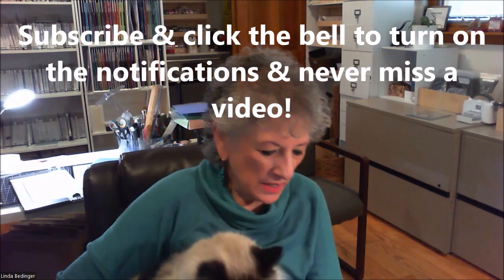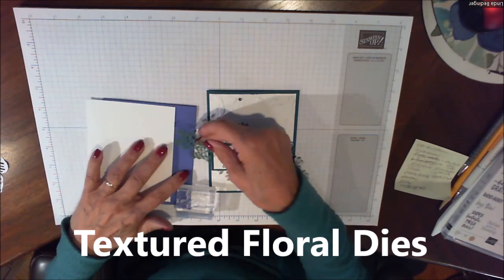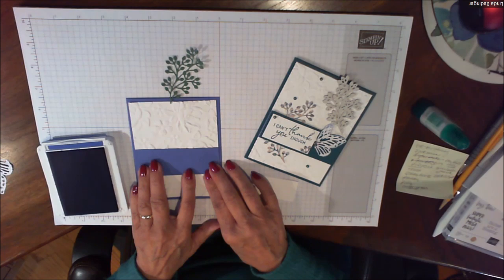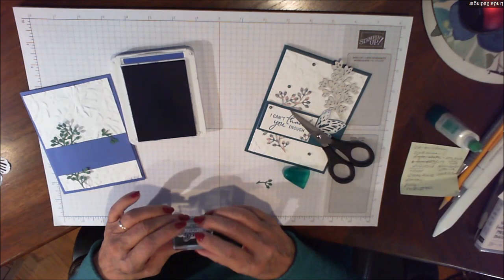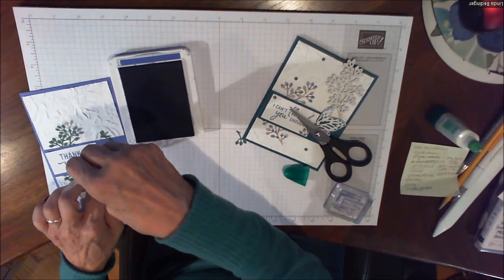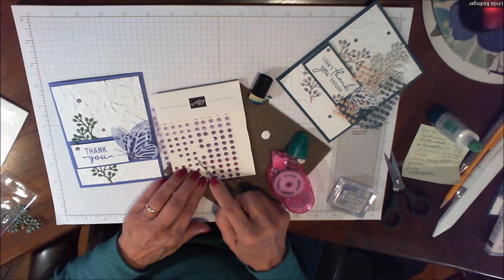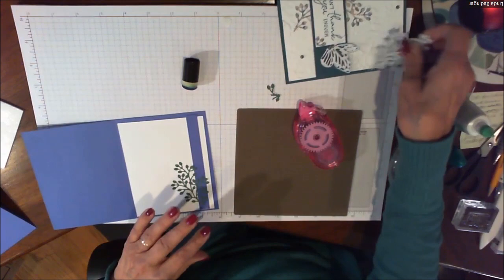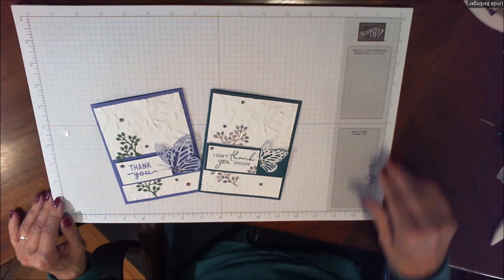Simple Card Design For Any Occasion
Orders for Stampin Up products get a free product or handmade gift in addition to a reusable card from me.

There is again a monthly Prize Draw when you order Stampin’ Up! products through me from the current catalogs.   Add yourself to my drawing by placing an order of any size on my store lbedinger.stampinup.net

Current Join Offer join through me, join for $99 to purchase your starter kit and get $125 in Stampin' UP! Products, through Sale A Bration you also can choose a Stampin’ glass mat (a $60 value) or choose an additional $30 in free products to add to your starter kit.  There are wonderful options available through Sale-A-Bration!

Measurements and supplies for today’s Any Occasion Butterfly Card:

Stampin Up Supplies:

Card Base of Orchid Oasis 8 ½” by 5 ½”, scored and folded at 4 ¼”, Plus 1 Pece cut 4” by
1 piece of Orchid Oasis cut to 4” by 1 ½”’, for the front of the card.
2 pieces of Basic White cut to 1 ¼” by 2 ½” for the sentiment.
1 piece of Garden green to die cut two leaf sprays.
Orchid Oasis Ink
Paper butterfly and some sparkly gems.